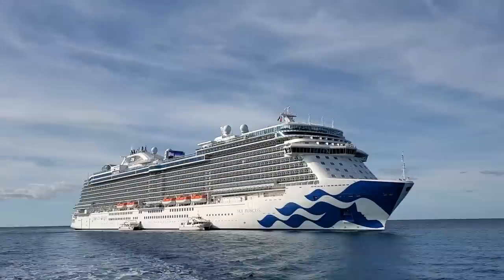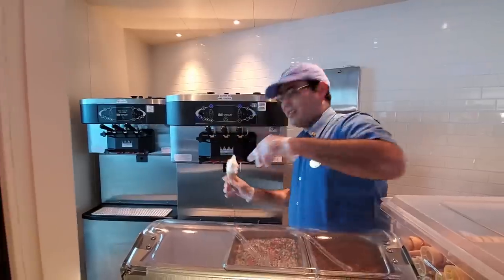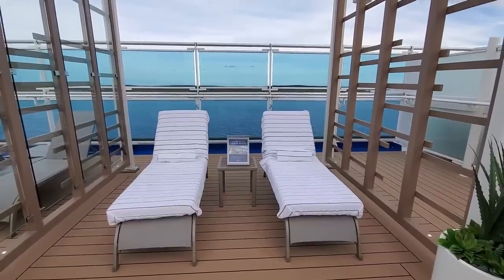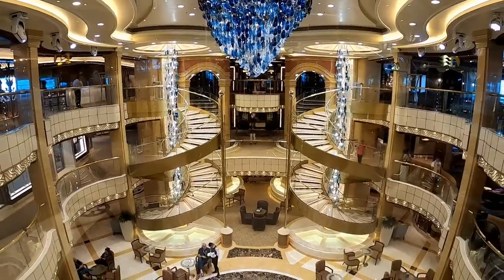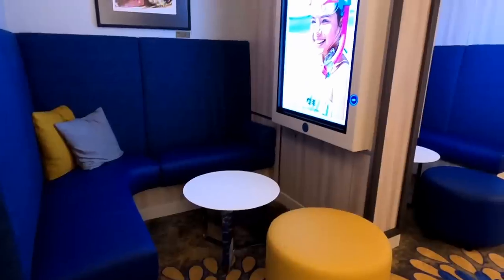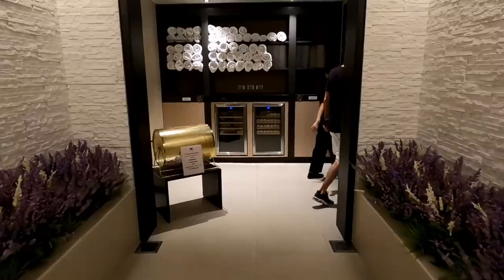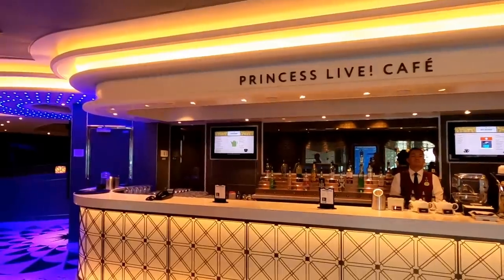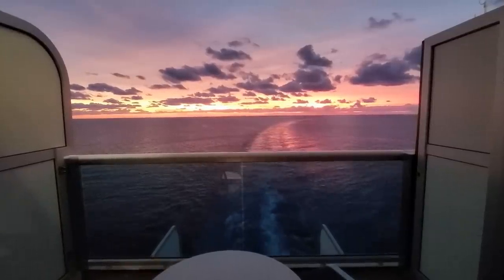Sky Princess Cruise Ship Tour/Review - Royal Class Ship with Princess Cruises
This deck by deck video tour of the beautiful Sky Princess will reveal all of the public areas. We will tour the lido deck, Retreat Pool, The Sanctuary, Wake View Pool, Lotus Spa, The Piazza, and more.

Sky Princess is a 145,281 GT vessel with a passenger capacity of 3,660.  She is the 4th Royal-class cruise ship with Princess Cruises and her maiden voyage was in October of 2019.

Video was shot on GoPro HERO8 with an Audio-Technica AT2020 microphone for the voice over work.

Follow Cruise Fever on.